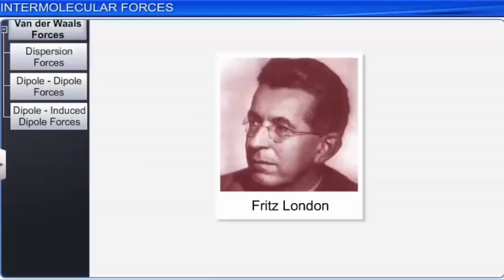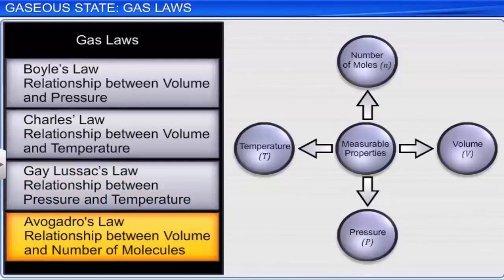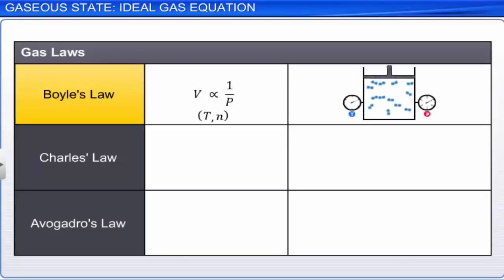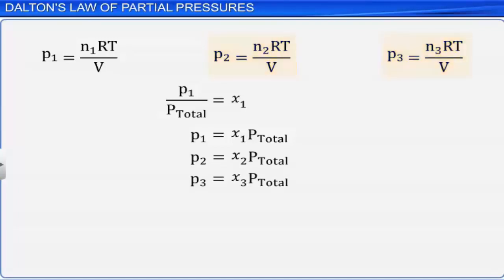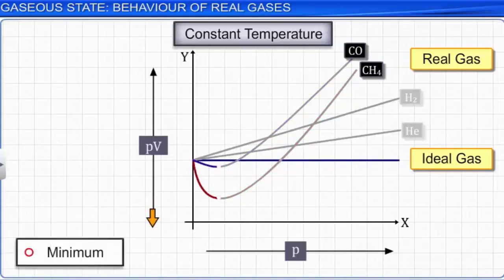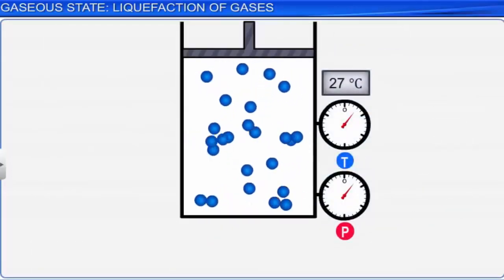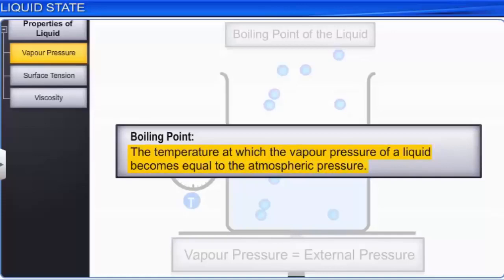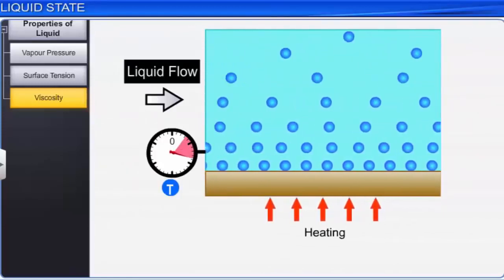CBSE Class 11 Chemistry || State Of Matter